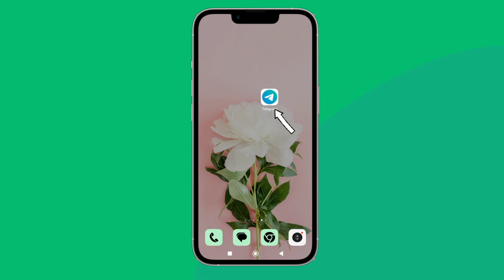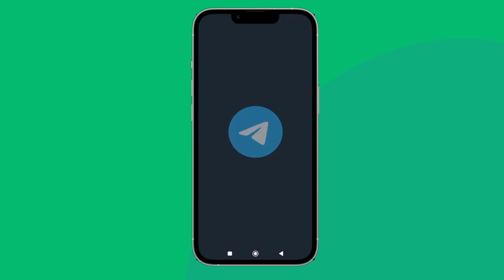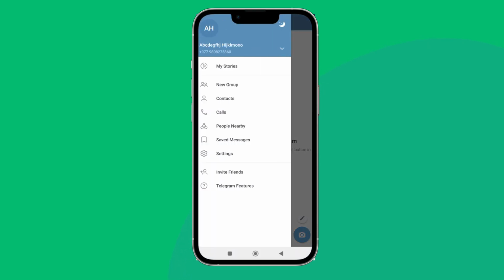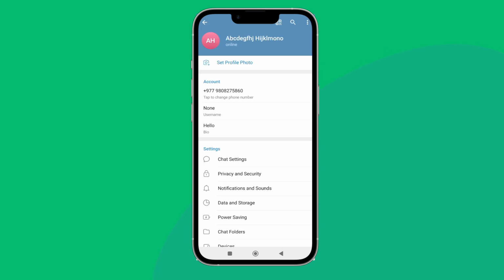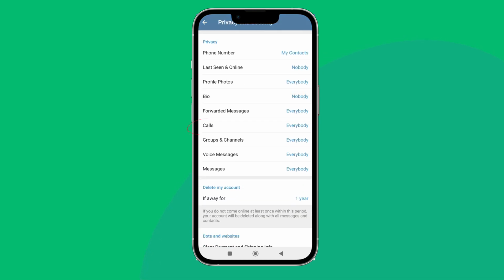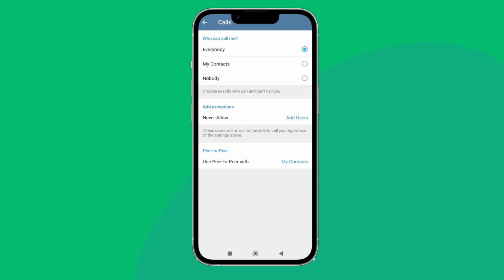Change Who Can Call Me To Nobody On Telegram. |Technologyglance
Enhance your privacy on Telegram by learning how to change who can call you to nobody. This quick tutorial guides you through the steps, ensuring that your call accessibility is limited to your preferences. Watch now and customize your Telegram calling settings for a more private experience!